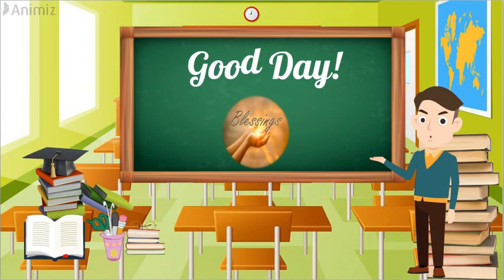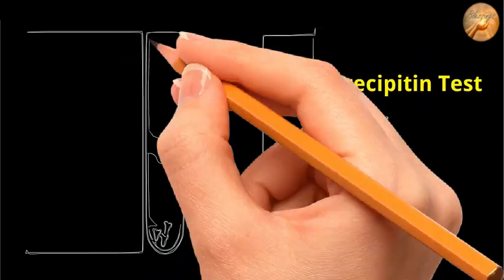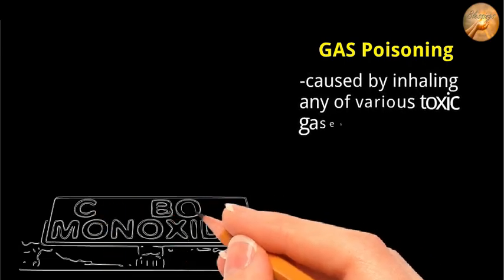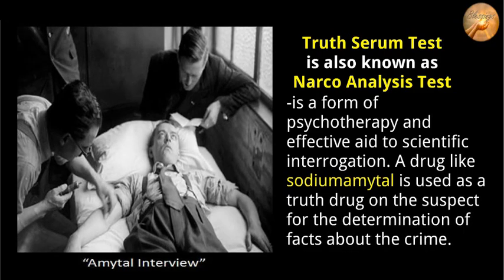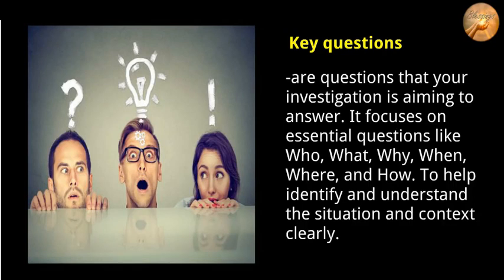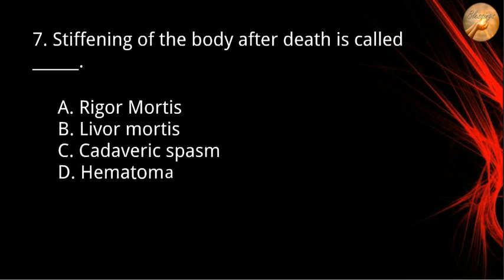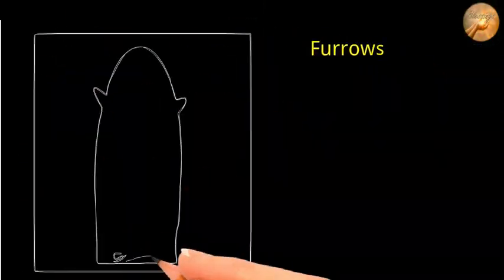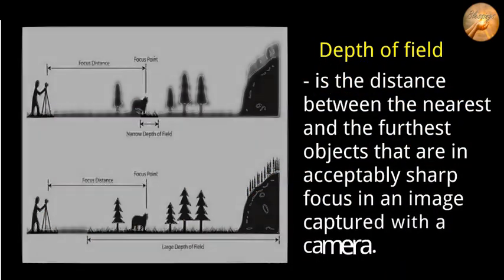CRIMINOLOGY BOARD EXAM REVIEWER IN CRIMINALISTICS ACTUAL QUESTIONS WITH EXPLANATION PART 1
Ang Criminalistics ay isang disiplina ng Batas Kriminal na siyang nangangasiwa ng pagpapakita at pagpapaliwanag ng isang krimen, pagtukoy sa mga salarin nito at kanilang pakikilahok, sa pamamagitan ng isang hanay ng mga pamamaraan, diskarte at kaalamang pang-agham.

Sa pamamagitan ng criminology, ang mga pangyayaring naganap ay muling nilikha at kung ano ang nangyari sa isang krimen na ginawa ng isa o higit pang mga tao ay naipamalas sa pang-agham.

Aktibidad ng kriminal nauunawaan ang detalyadong mga gawain at pamamaraan upang maipakita at tama at mabisang muling likhain ang mga pangyayaring naganap, gamit ang mga instrumento at sandata na ginamit sa kaganapan at, palaging batay sa kaalamang pang-agham at mga diskarte upang makilala ang mga salarin ng krimen.

Please Share this Blessings to others! God Bless you!